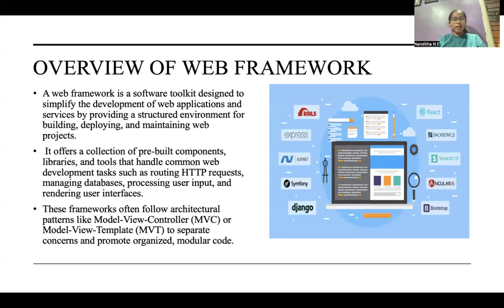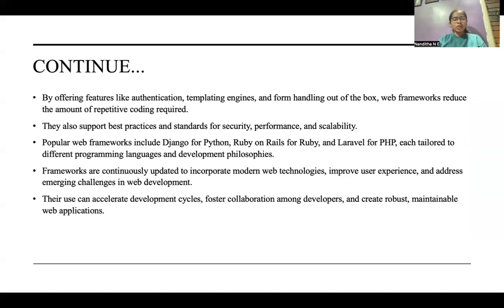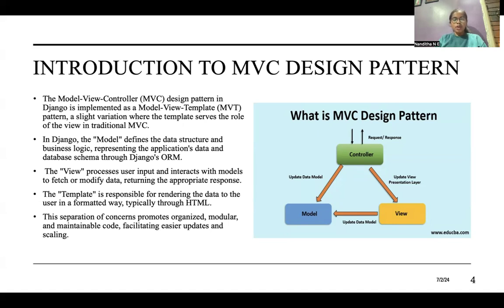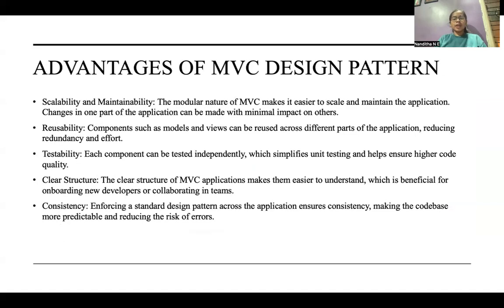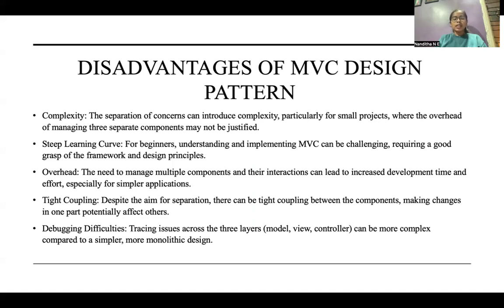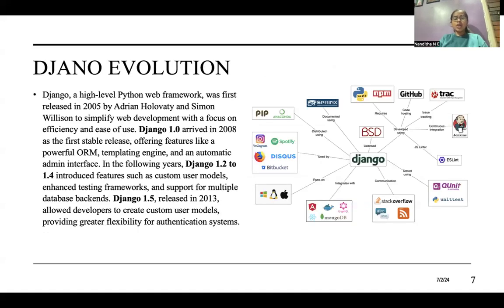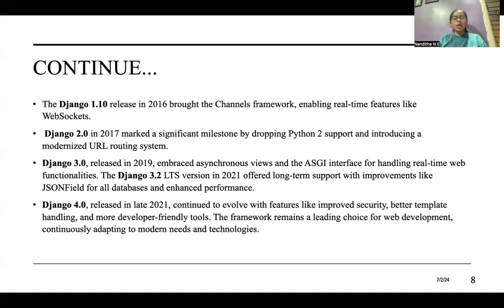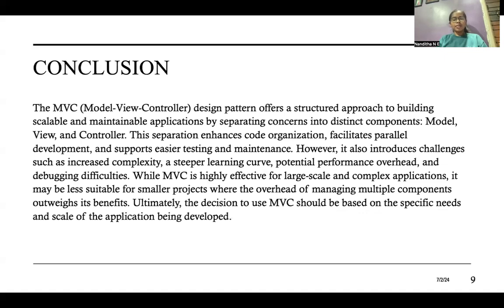Web framework, introduction to mvc design pattern, django evolution